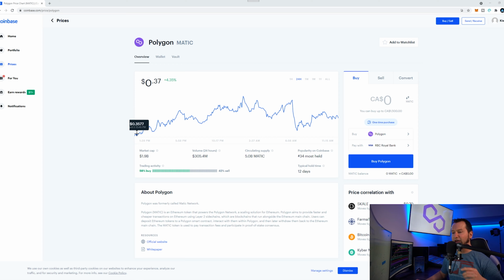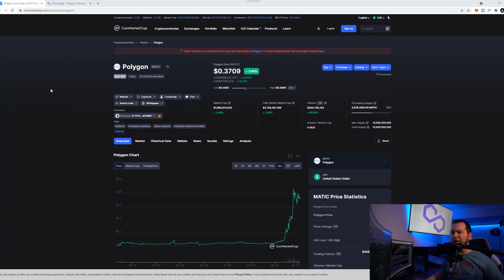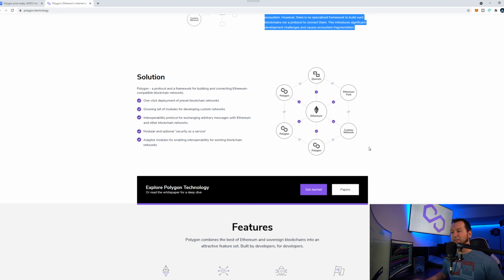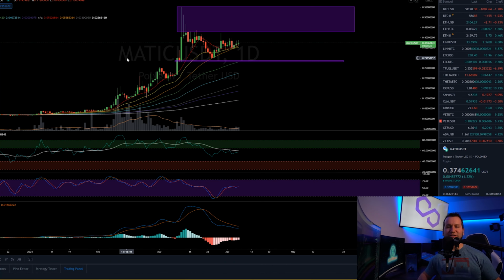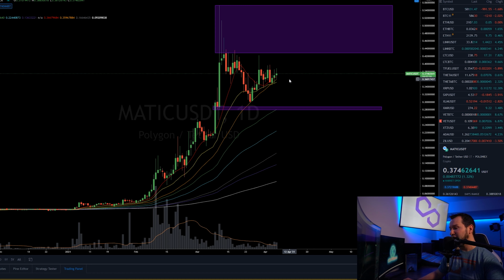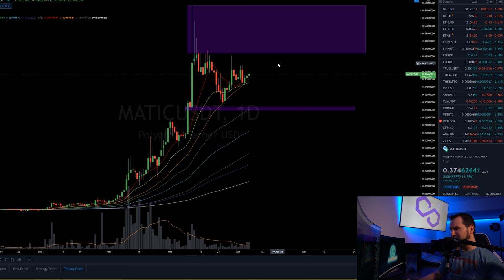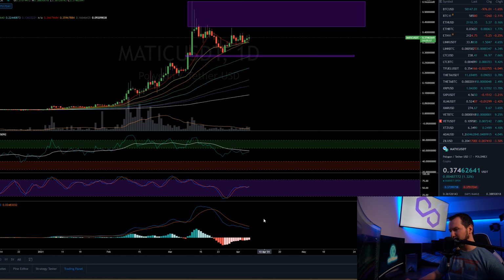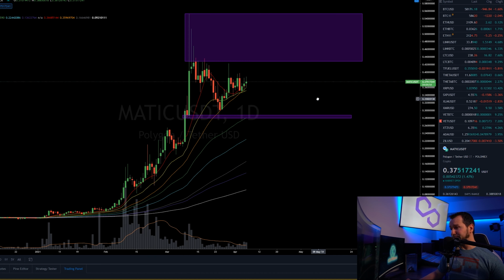POLYGON - MASSIVE POTENTIAL!?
Does Polygon have massive potential for the future!?  Polygon has some good scaling solutions.  Kiel also looks at the Polygon chart to get an idea as to what is happening between the Polygon buyers and sellers.

Earn up to $24,000 Bonus on Bybit by trading Inverse futures.